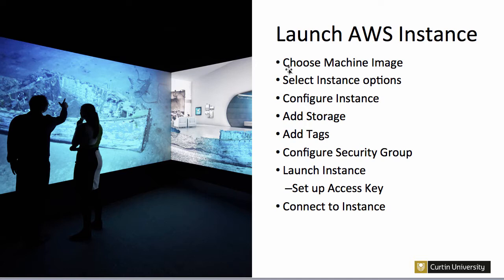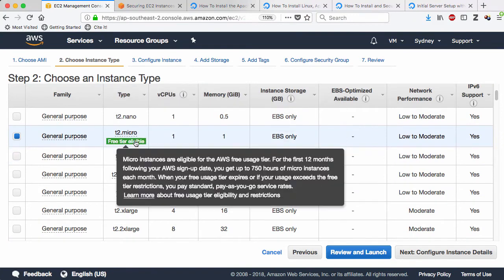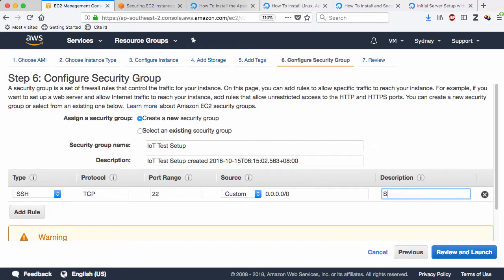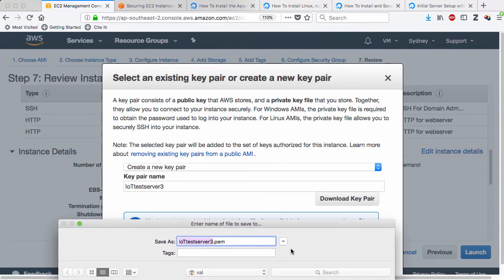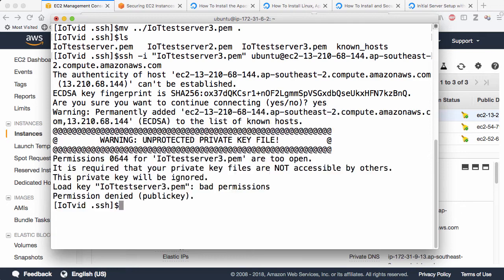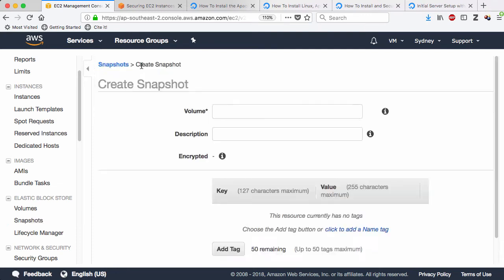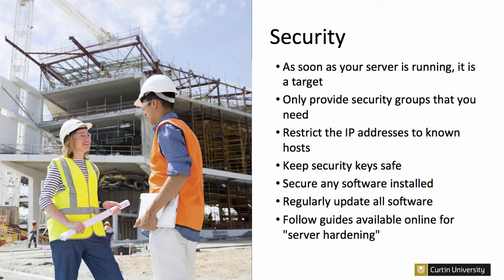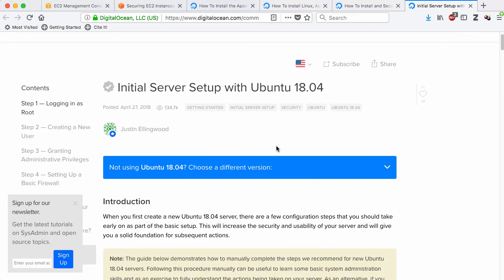AWS Instance Configuration for IoT Workloads: A Technical Guide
This video provides a technical walkthrough on configuring an Amazon Web Services (AWS) instance specifically for hosting and managing Internet of Things (IoT) applications. The focus is on establishing a secure and scalable cloud environment for IoT device interaction, data ingestion, processing, and storage.

Key topics covered include:

EC2 Instance Selection: Criteria for choosing the appropriate Amazon EC2 instance type and Amazon Machine Image (AMI) based on expected IoT workload, computational requirements, and cost considerations.
Networking and Security Group Configuration: Detailed steps for configuring Virtual Private Cloud (VPC) subnets, security groups, and Network Access Control Lists (NACLs) to ensure secure inbound and outbound traffic for IoT devices and services.
Key Pair Management: Procedures for generating and securely managing SSH key pairs for secure access to the EC2 instance.
Operating System Setup: Installation and initial configuration of the chosen operating system, including necessary package updates and user management for IoT application deployment.
Essential Software Installation: Installation of fundamental software components, such as Docker, Node.js, Python, or other runtime environments, as required by the IoT application stack.
AWS CLI and SDK Configuration: Setting up and configuring the AWS Command Line Interface (CLI) and relevant AWS SDKs for programmatic interaction with AWS IoT Core and other integrated AWS services.
IAM Role and Policy Assignment: Best practices for creating and assigning granular IAM roles and policies to the EC2 instance, enabling secure communication with AWS IoT Core, S3, Lambda, and other necessary AWS resources.
Connecting to AWS IoT Core: Demonstrating the initial setup for connecting devices to AWS IoT Core, including Thing registration, certificate generation, and policy attachment.
This guide is intended for cloud architects, IoT developers, and system administrators responsible for deploying and managing IoT solutions on the AWS platform.